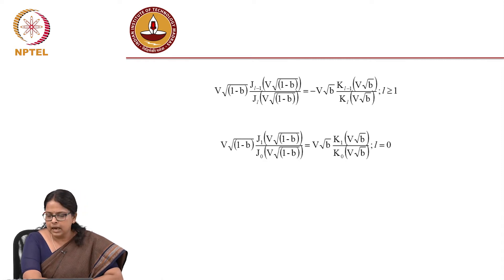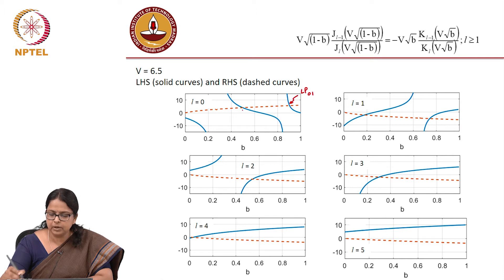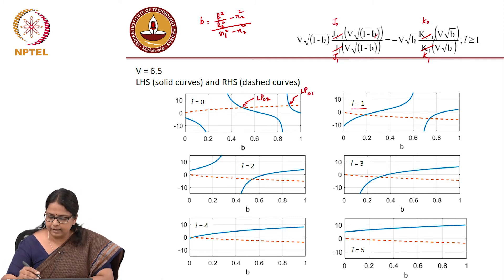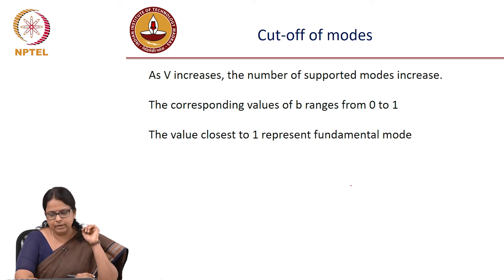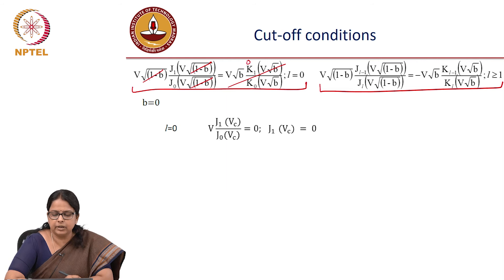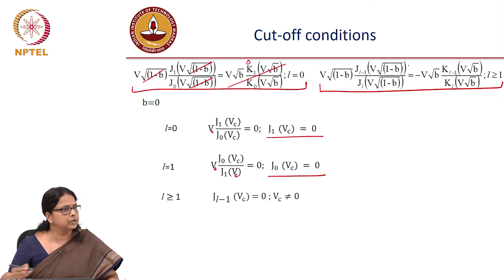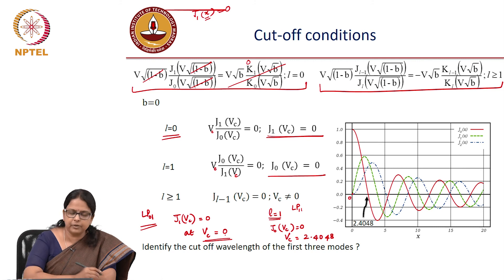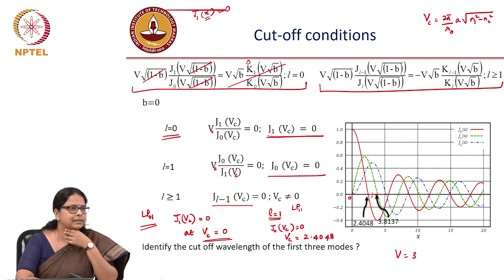Lec 48: Modes and Cut-off conditions